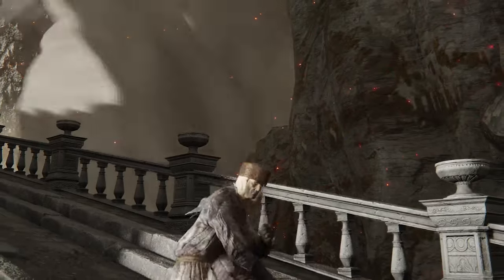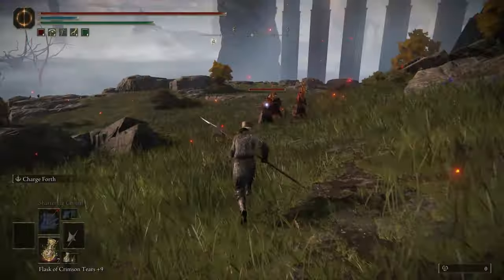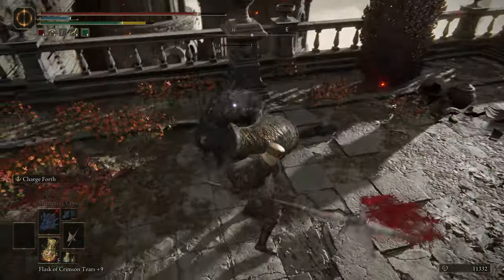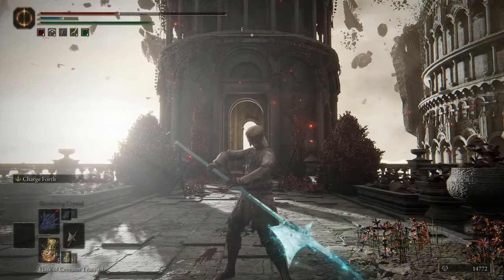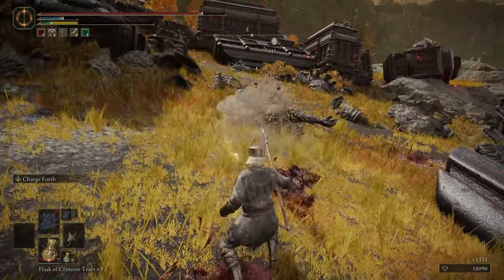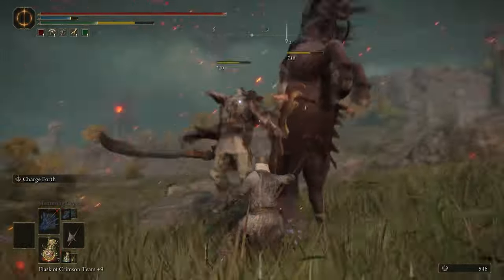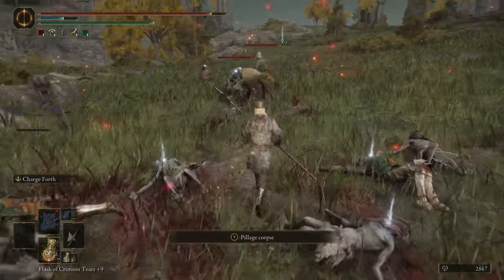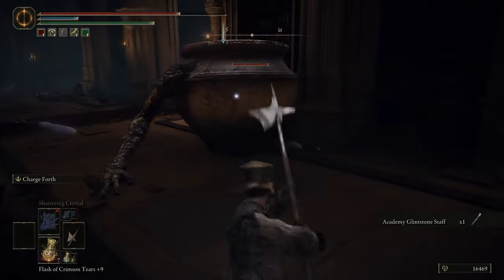The Halberd: Versatile Powerhouse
Elden Ring: The Halberd - Don't Judge a Book By Its Cover

Drowning in weapon choices in Elden Ring? Don't overlook the classic Halberd! This seemingly simple weapon offers surprising reach, damage, and versatility. In this video, we explore why the Halberd deserves a spot in your arsenal:

- Jack-of-All-Trades: Master both close-quarters and mid-range combat.
- Poise Powerhouse: Break enemy defenses and land devastating blows.
- Weapon Art Options: Experiment with Ashes of War to customize your playstyle.
- We also show you how to easily obtain the Halberd at the start of your journey!

Let us know your favorite Halberd build in the comments below!